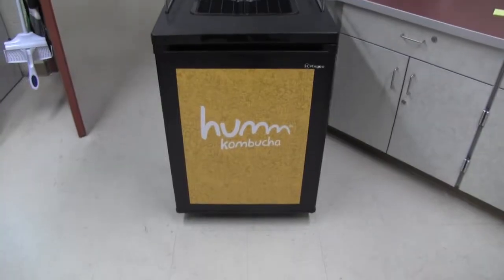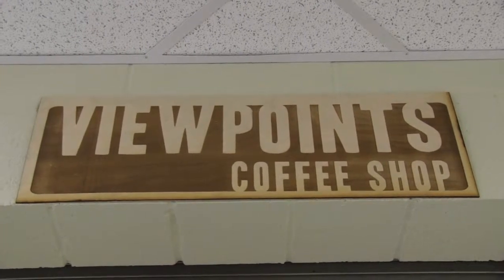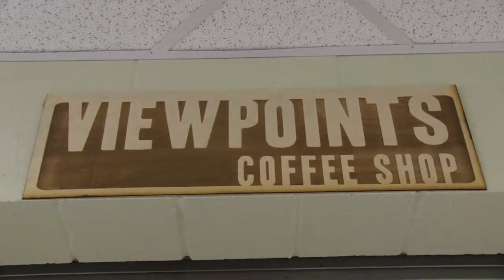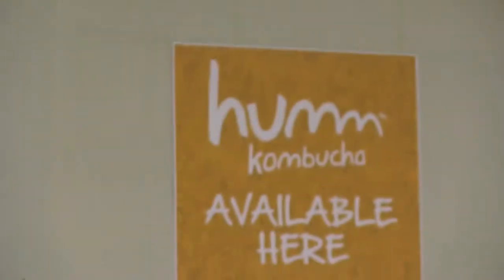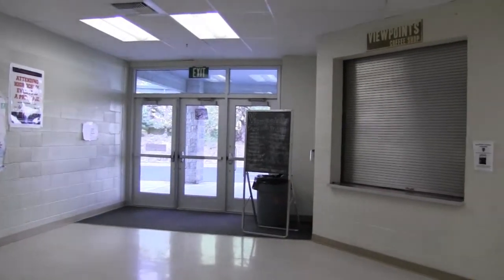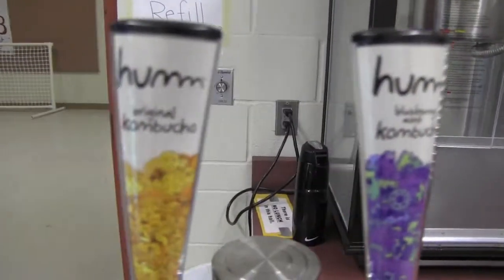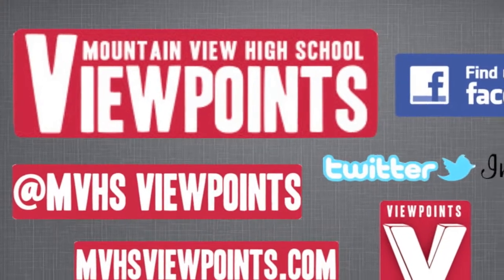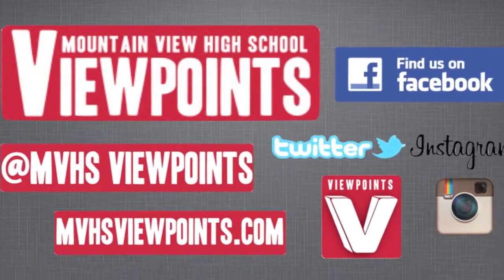Health Risks And Benefits Of Kombucha Tea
In this video we discuss the health risks and benefits of drinking kombucha tea. It is growing in popularity lately for its supposed positive health affects, however these have not been proven scientifically. It is a delicious tea that, if produced correctly, might be beneficial to you. Enjoy.